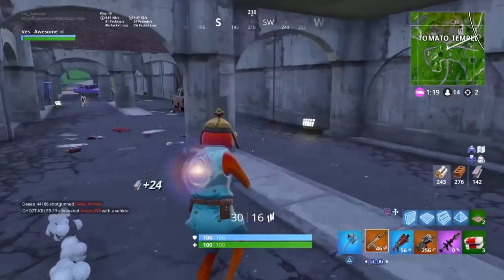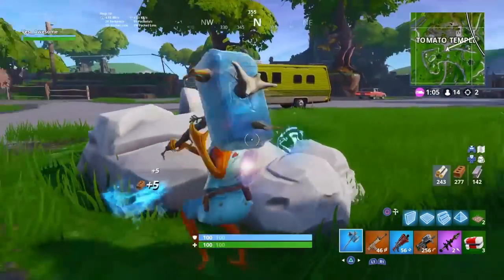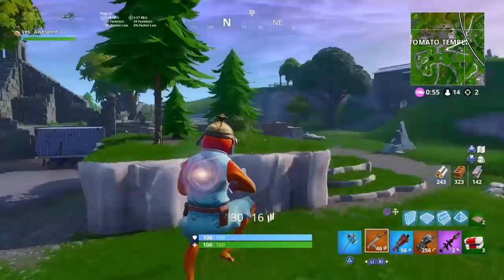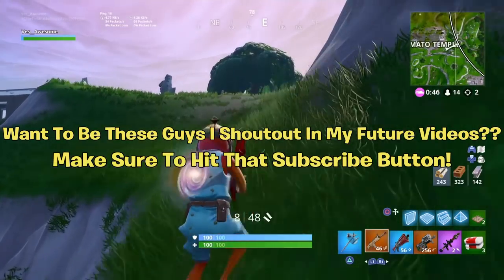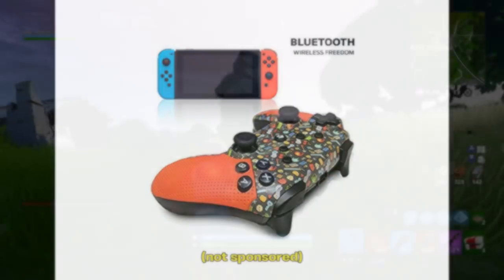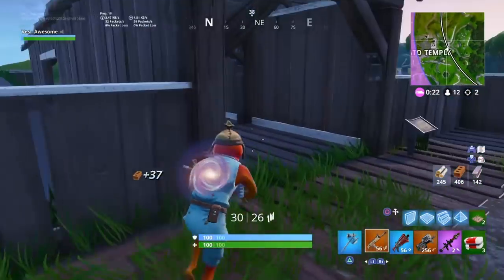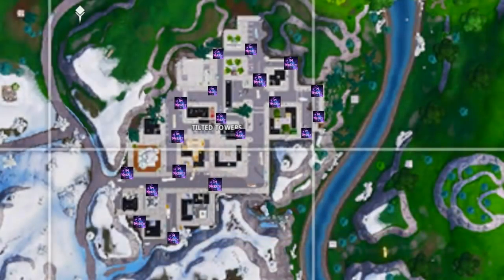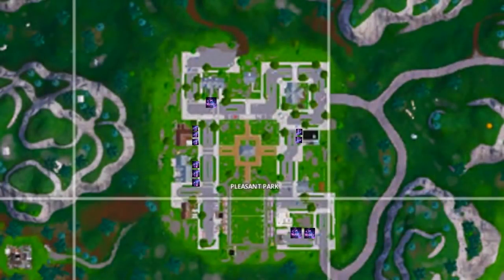"Destroy Different Snowflake Decorations" All Snowflake Locations! | Fortnite Battle Royale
Im NickArg

Hello! This was "Destroy Different Snowflake Decorations" ALL Snowflake Locations!

In this video, I showed you guys all of the snowflake decorations around the map of fortnite!

Im NickArg